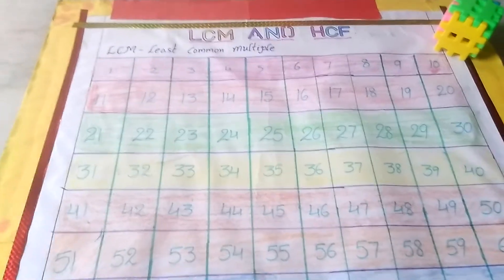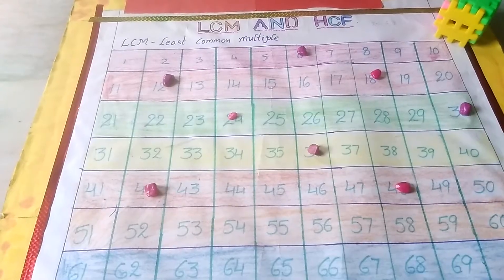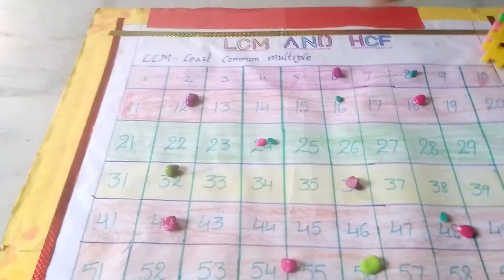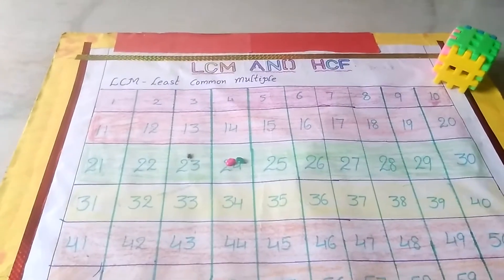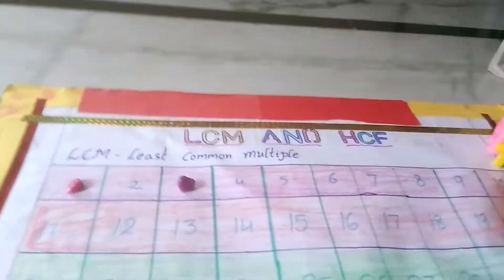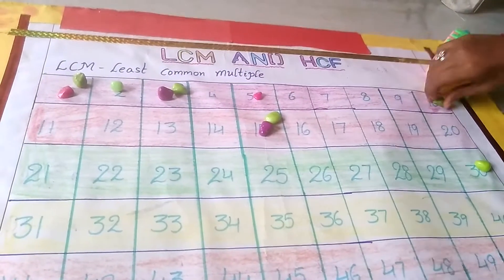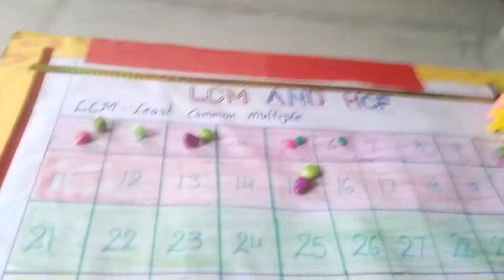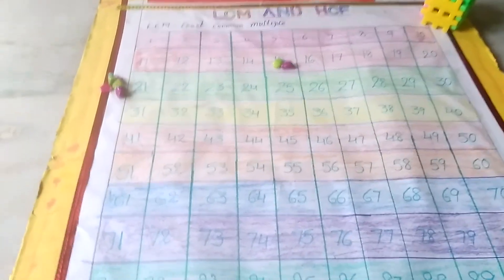LCM and HCF explanation by using simple tlm @nirmalacreatives921 plz like and subscribe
nirmala creatives